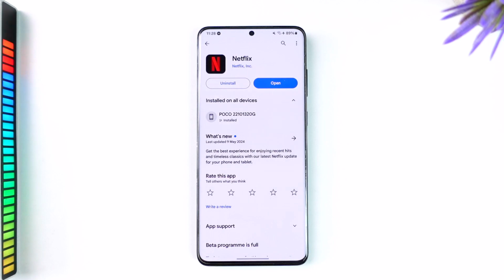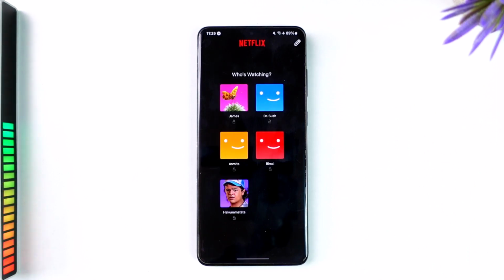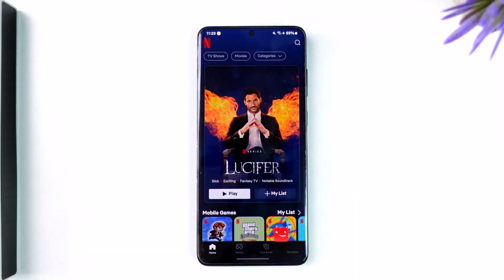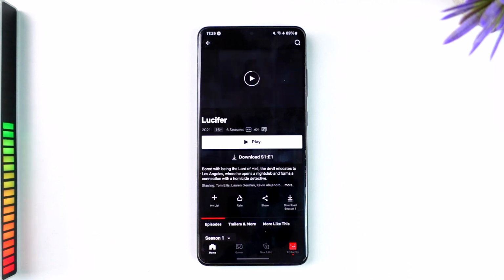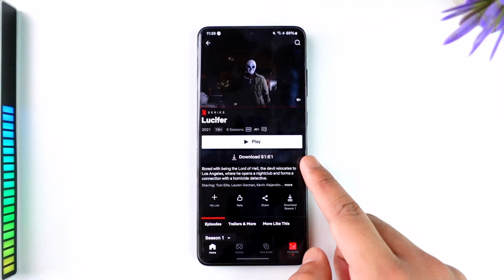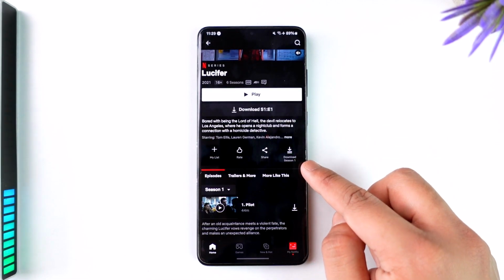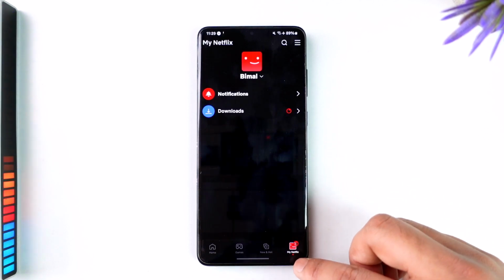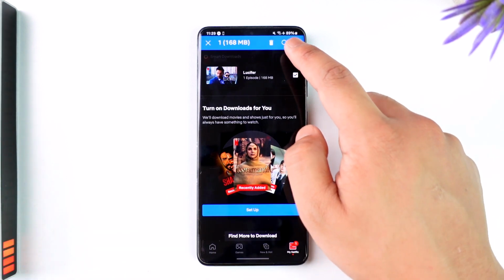How To Download Netflix Movies and Shows To Watch Later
This video guides you through an easy step-by-step process to download Netflix movies and shows to watch later. So make sure to watch this video till the end.

~ Chapters:
0:00 Introduction
0:12 Download Netflix Movies
1:10 Conclusion